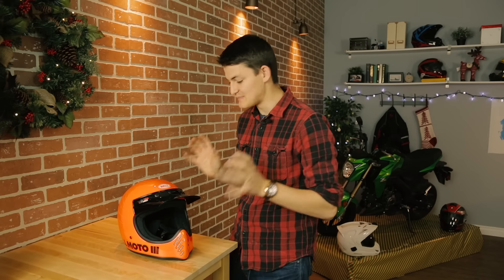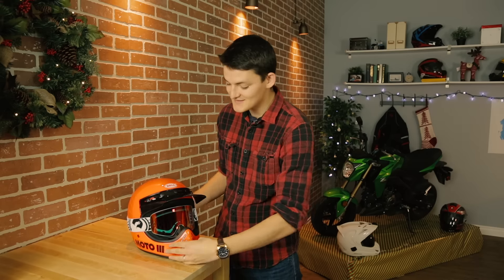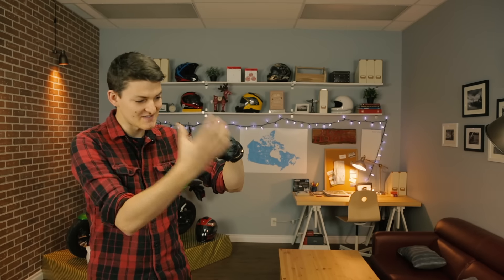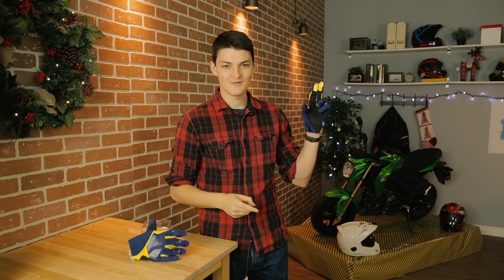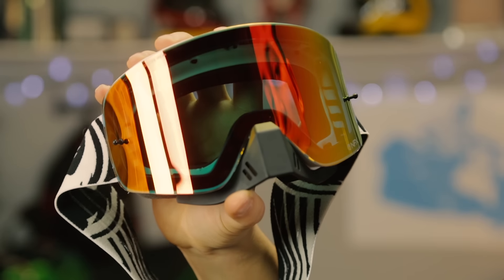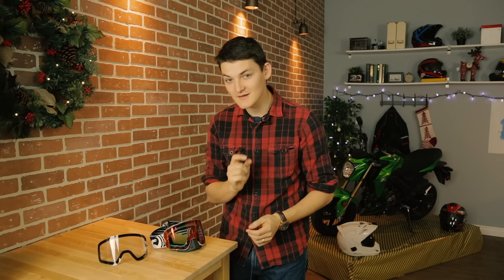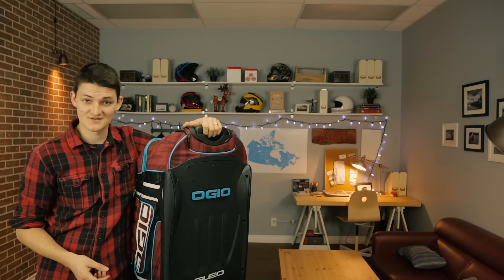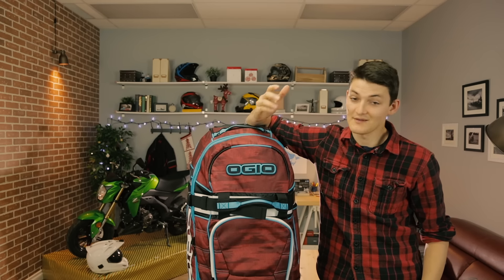Holiday Gift Guide for Dirt Bike, Motocross & ATV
Now, you have a friend that likes to get dirty and ride a bunch of trails? Well we have a few ideas that can help him make his ride a bit cleaner.